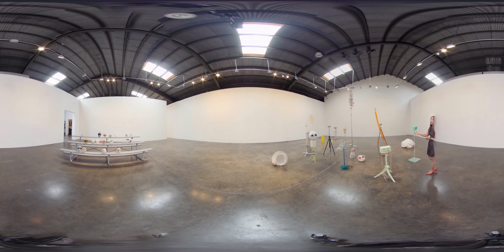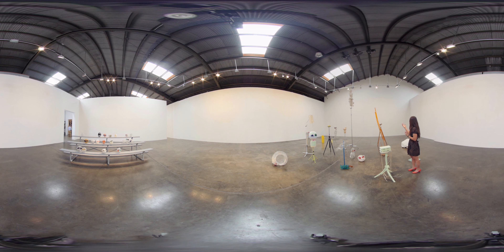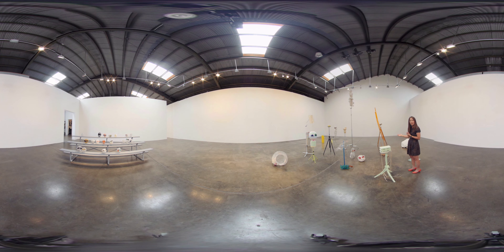BAMBOO EXTENSION - Shirley Tse - 360 video